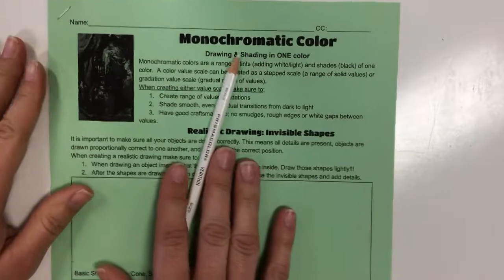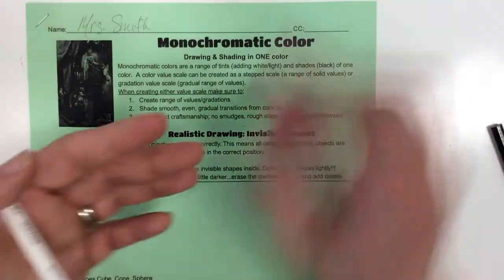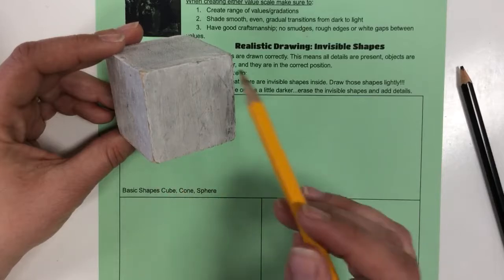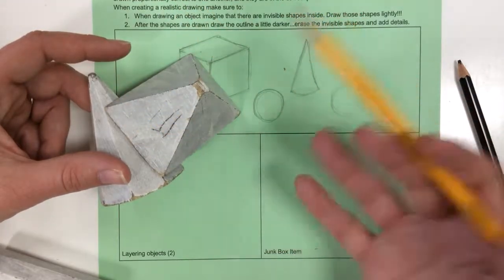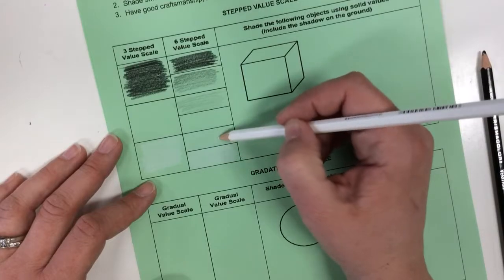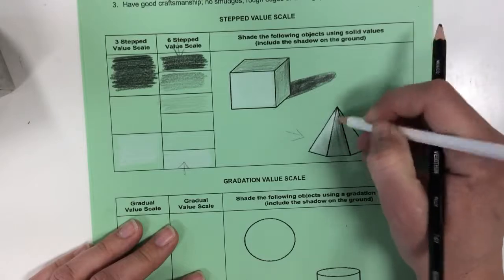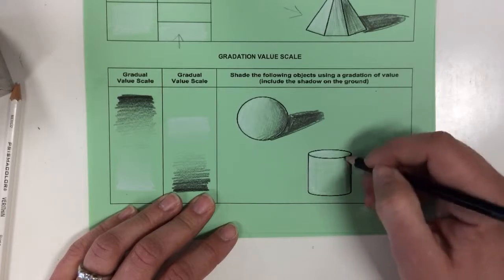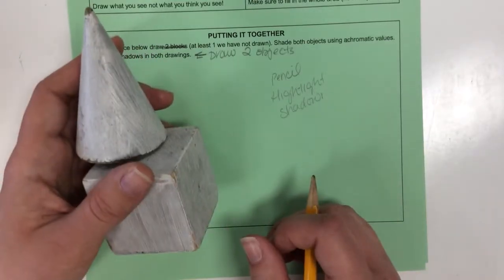Monochromatic Color Practice